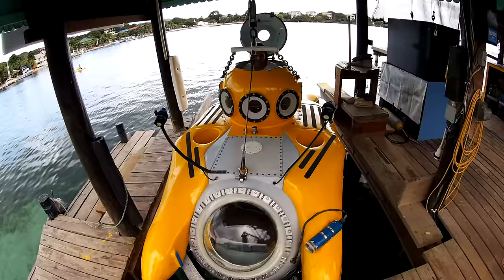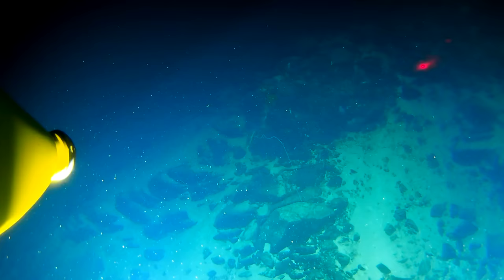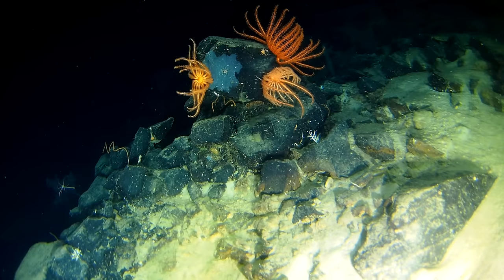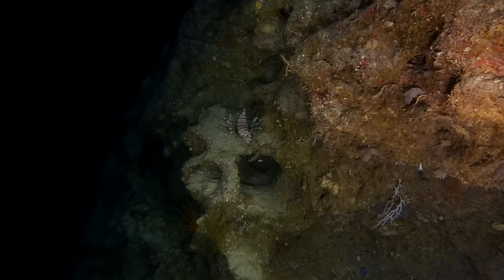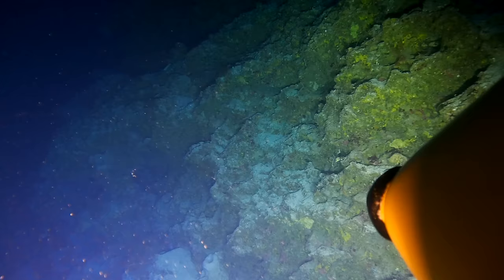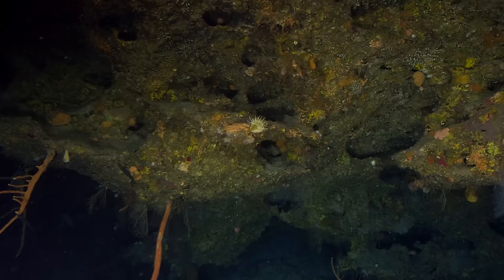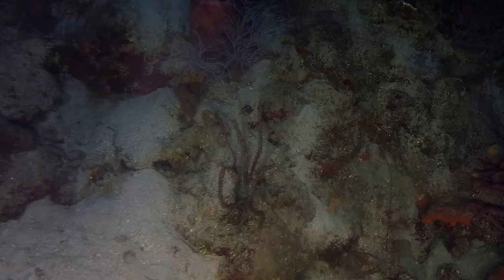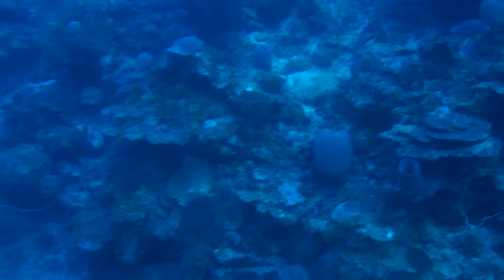Roatan Deep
Narrated 4K-HD video of a submarine dive off Half Moon Bay, Roatan, Honduras, to 2000 ft. in the Caribbean Sea. This vertical transect from the deep sea through the mesophotic zone to shallow reefs shows how benthic communities change with depth. At this site, benthic cover, including sponges, is low below 200 ft (61 m), or mid-mesophotic zone.  Points of interest include:
- dive gear of an intentional suicide from 30 years ago (08:15)
- lionfish at 500 ft (07:30), the deepest shallow-water fish species seen